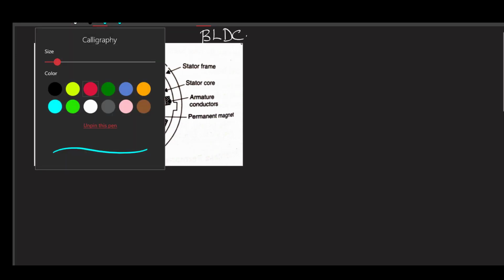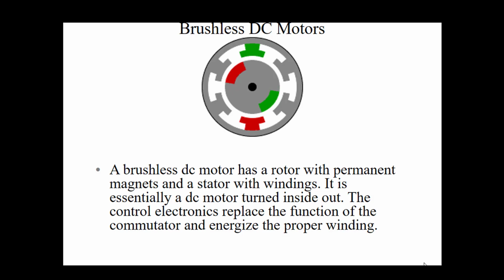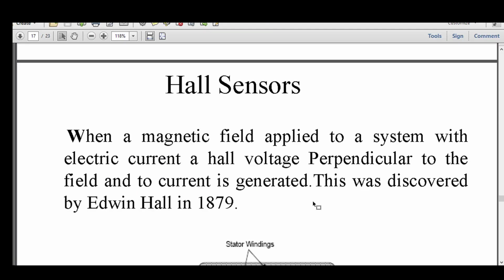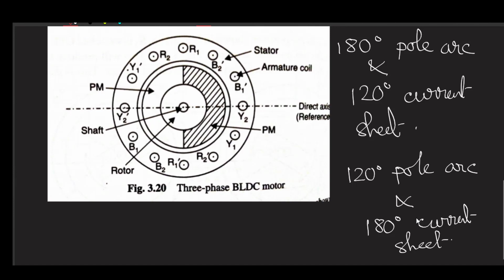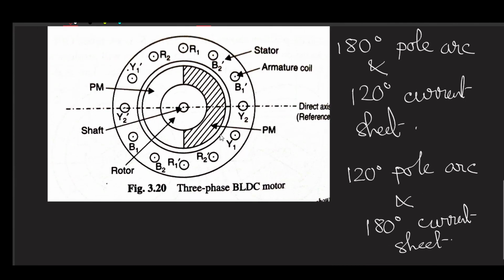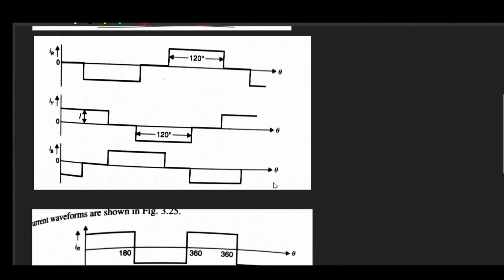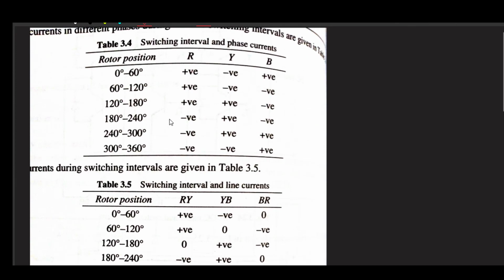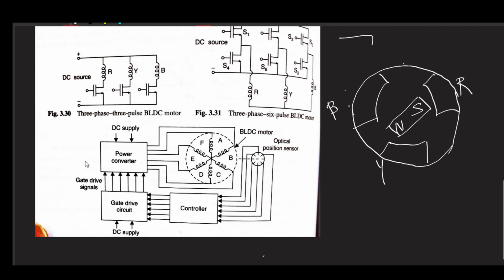Electrical Machine - 2 | Permanent Magnet Brushless DC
Timestamps:
00:00 Starting
00:03 Brushless dc motor
07:32 Types of brushless dc motor
11:46  Brush dc motor
12:58  Brushless dc motor structure
13:46 How brushless dc motor work
18:38 Comparison between bdc and bldc
22:17 Three phase bldc motor
36:58 Power converter circuit
43:43 Three phase three pulse and three phase six pulse bldc motor